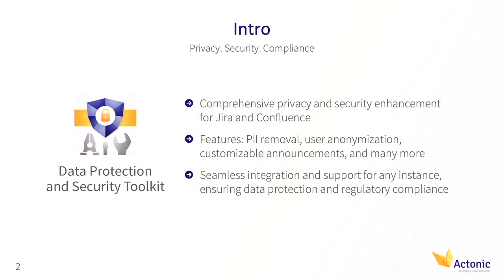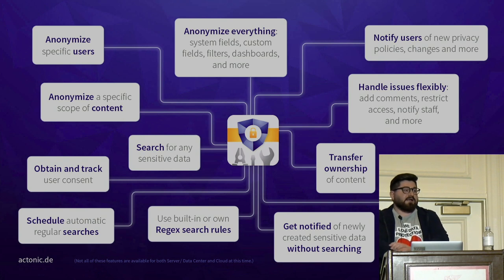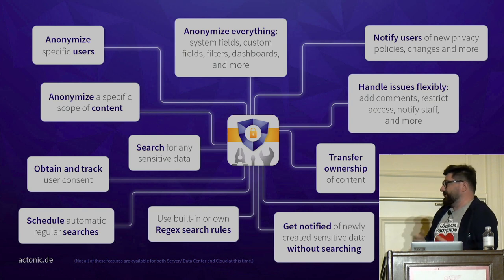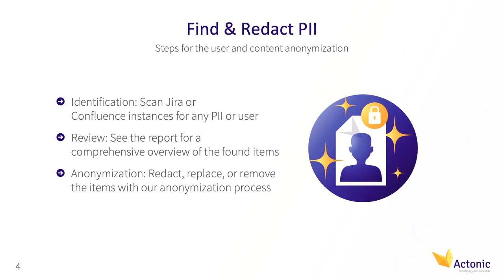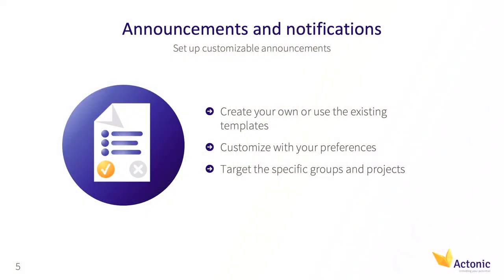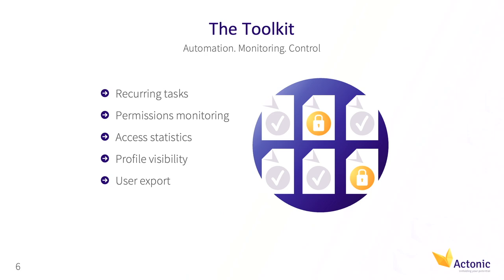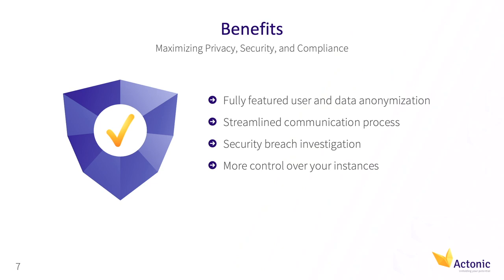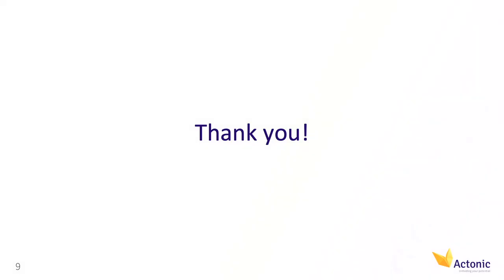A deep dive into Actonic's Data Protection and Security Toolkit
Do you need help ensuring your company complies with data protection laws such as GDPR, HIPAA, and CCPA? Actonic can help!  Nikoloz Surmanidze from Actonic discusses how you can protect your data and your business with Actonic's Data Protection and Security Toolkit.